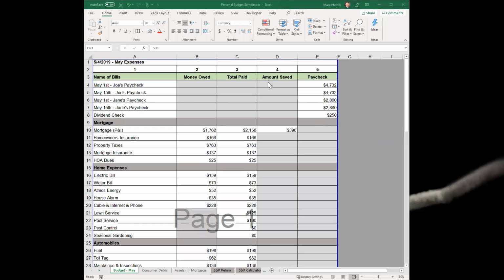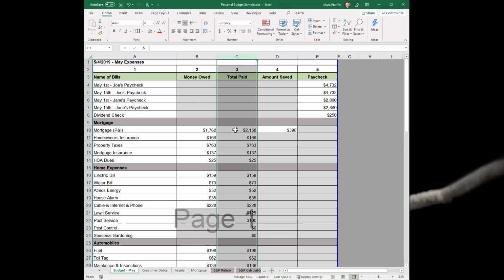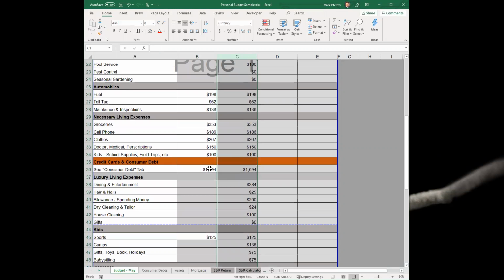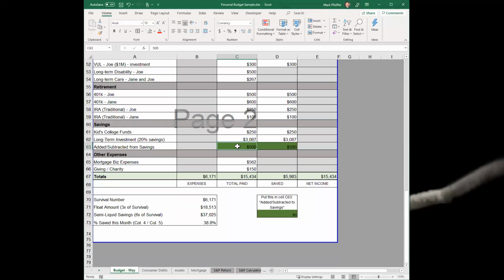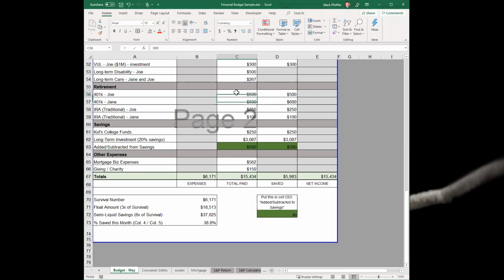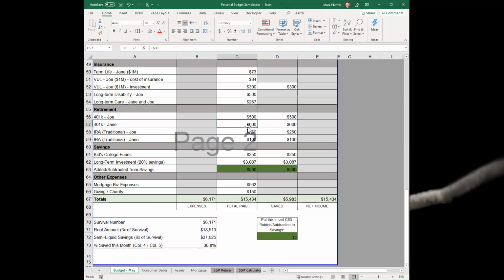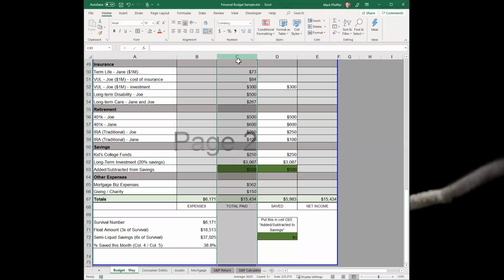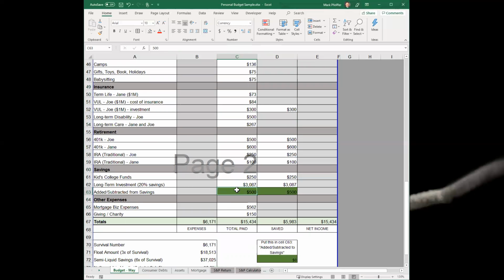Column 3: Money Spent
Mortgage Mark discusses the personal budget.